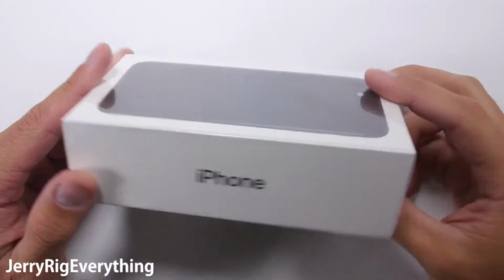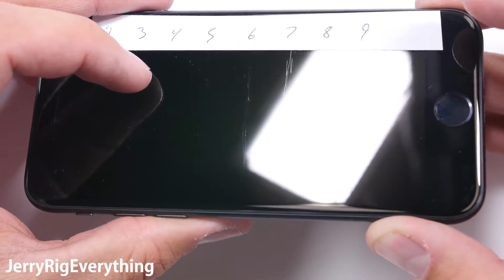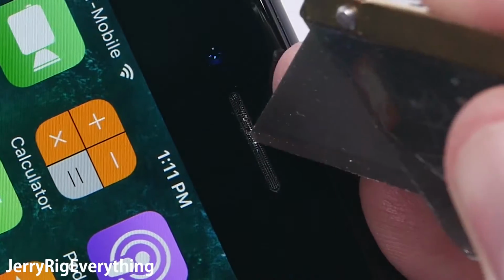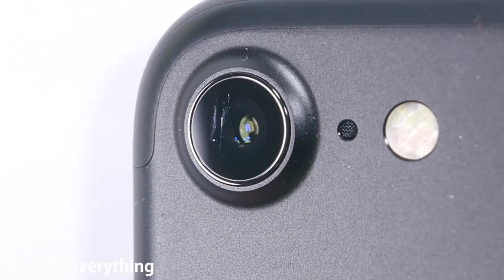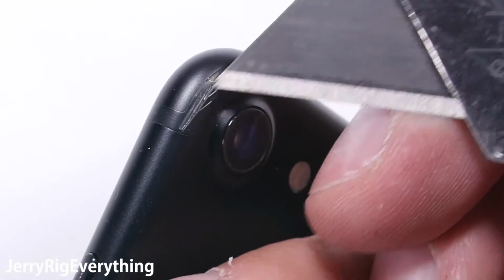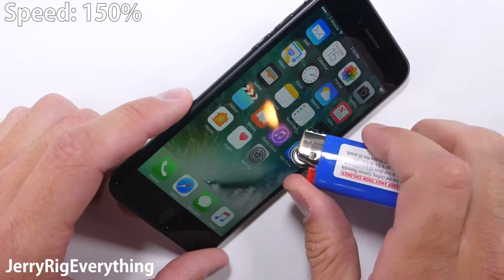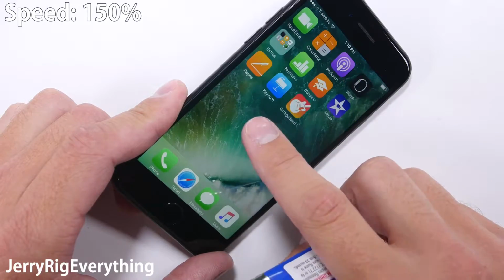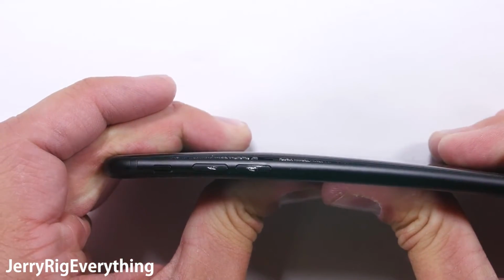iPhone 7 Scratch test - BEND TEST - Durability video 2016 Must Watch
Can the iPhone 7 survive the JerryRigEverything Durability tests? Like always we'll start with the scratch test from Mohs scale of hardness. With this test we can find out if Apples' new iPhone 7 has a regular glass screen, or a super scratch resistant sapphire screen. After analyzing all of the different aspects of the iphone 7, like the camera lens, the home button, the rear aluminum, and the charging port, you will have a better understanding of what the phone is made of, and how much abuse the iPhone 7 can withstand in every day life.